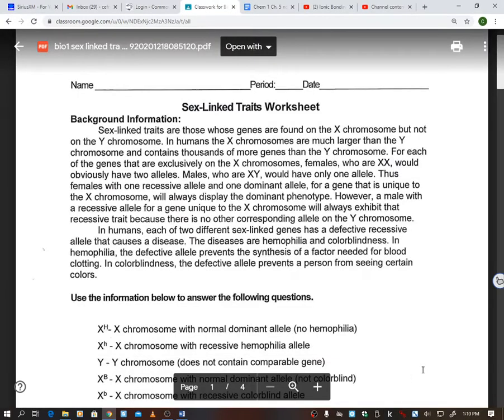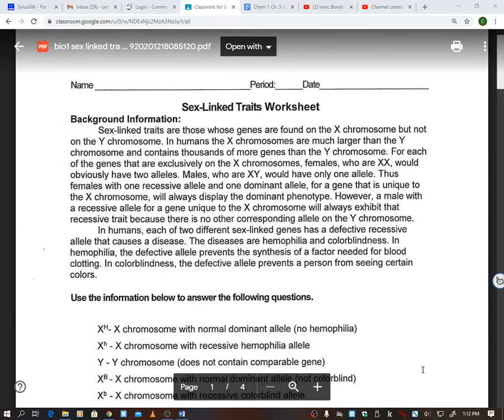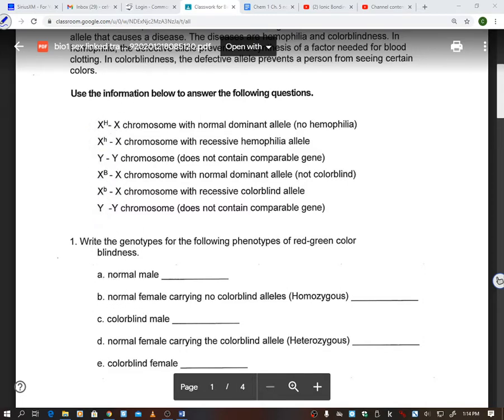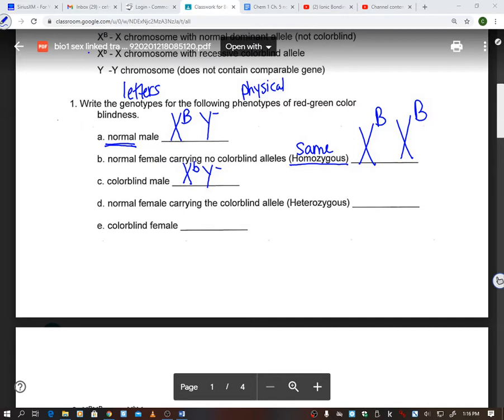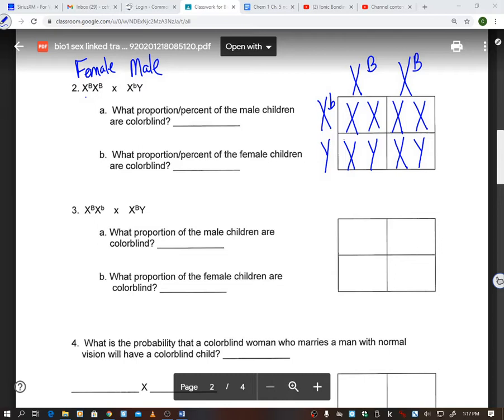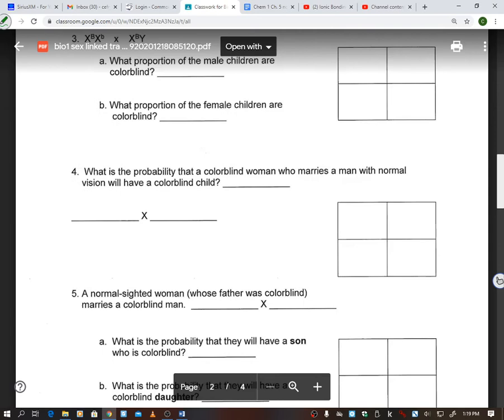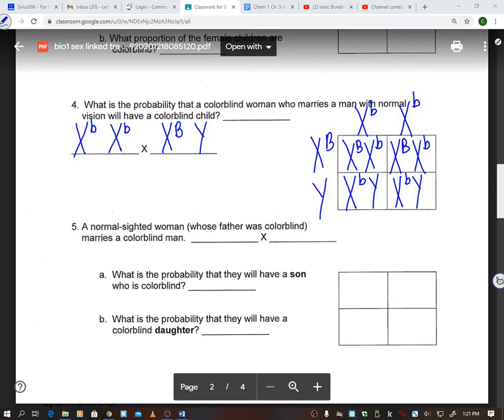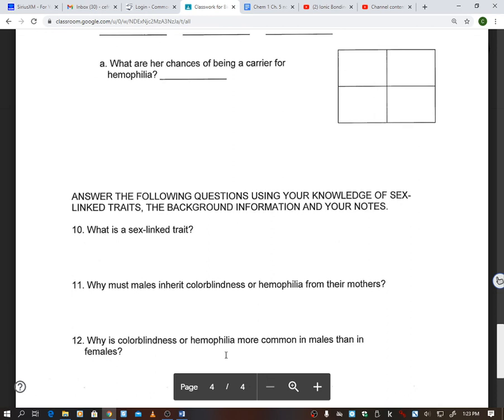sex linked notes